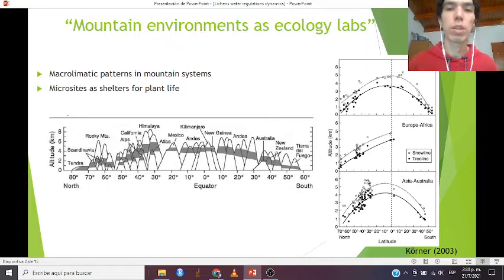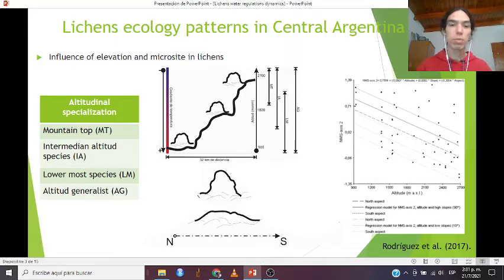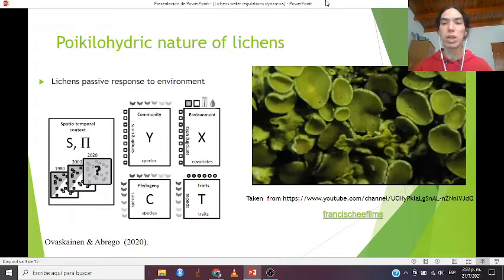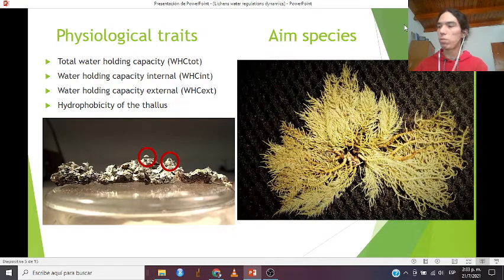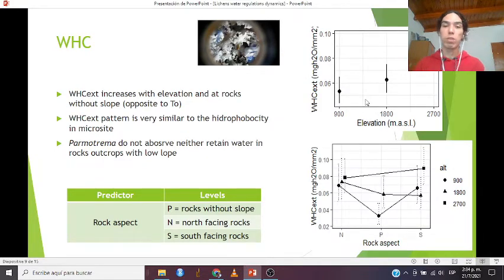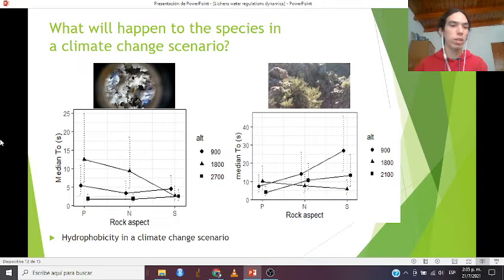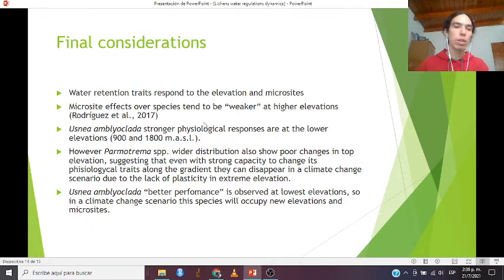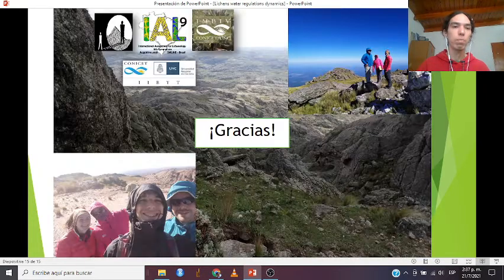IAL9 - Talk session - Raúl Enrique Díaz Dominguez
Raúl Enrique Díaz Dominguez
Title : Lichens water regulation dynamics as functional traits could predict future climatic change scenarios in an altitudinal gradient from central Argentina.

Abstract :
Mountain environments are particularly vulnerable to climatic change effects, given that biological organisms in these systems live at specific temperature conditions, therefore minimal climatic patterns modification affect drastically to the ecosystem at many scales. The ability to succeed in dealing with specific environmental demands by biological organisms can be achieved with acclimation mechanisms. Assessing lichens response to climatic factors is highly interesting since they show different patterns unlike to other groups. Poikilohydric nature of lichens allows to inquire into variables like water holding capacity (WHC) and the
hydrophobicity of the thallus to understand their occupational patterns in altitudinal gradients and microsite. WHC (defined as the amount of water per area that the thallus can hold) and hydrophobicity (calculated as the time that water droplets are absorbed by the thallus) were
measured in saxicolous species with 2 different morphologies and commonly distributed along the mountains of Central Argentina: Parmotrema reticulatum, Parmotrema warmingii (foliose) and Usnea amblyoclada (fructicose). We measured WHC in three elevations corresponding to the distribution range of the species and 3 microsite conditions: north/south aspect with high slope ( higher than 90°) and rock outcrops with low slope ( lower 20°). Results show differences between Parmotrema species and Usnea amblyoclada physiological traits. WHC of Parmotrema species increases with elevation and at south facing rocks outcrops while its hydrophobicity is higher in lower slopes. However, neither of the physiological parameters changes with elevation in U. amblyoclada samples. Hydrophobicity of U. amblyoclada increases at south facing rocks similar to Parmotrema species. This behavior could indicate that Usnea amblyoclada is able to acclimate at microsite level without the ability to cope with more drastic environmental demands, losing the possibility to migrate to higher elevations in a climatic change scenario.